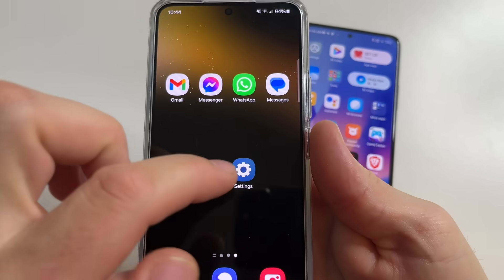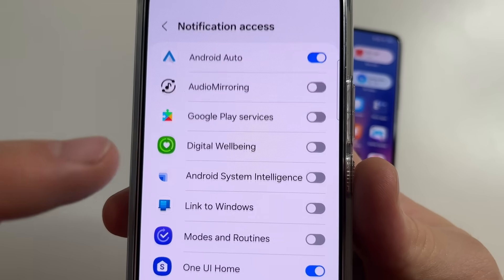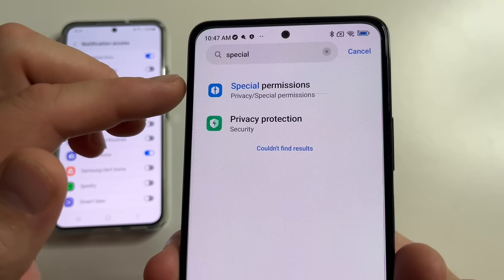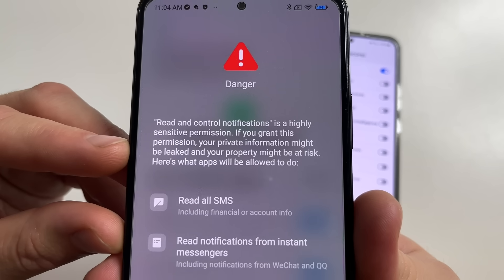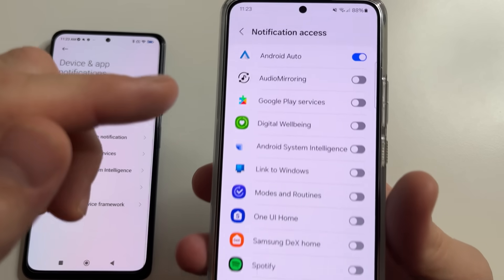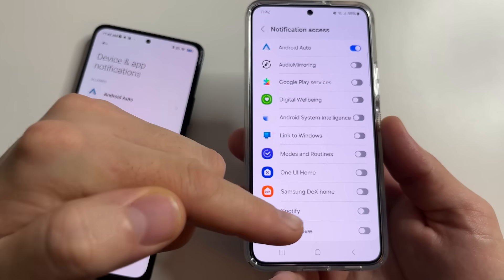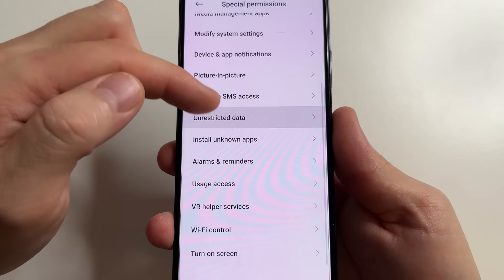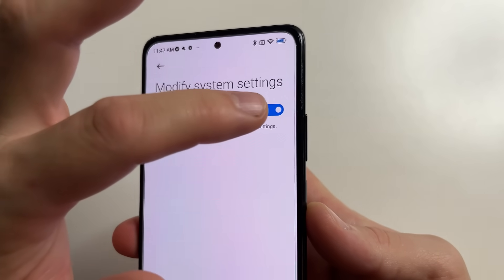MESSAGES and EMAILS on YOUR PHONE BEING SPIED ON. TURN THIS OFF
Video about which privacy settings on the Android phone should be changed so that no one can spy on our messages and emails on the phone.